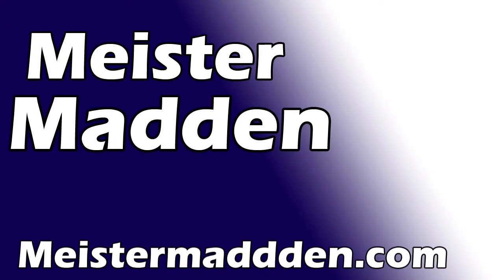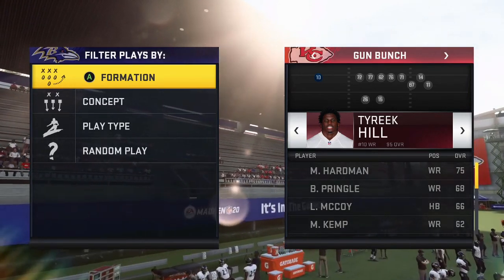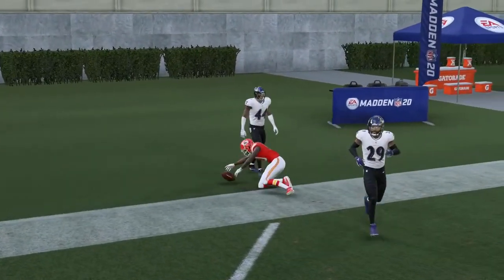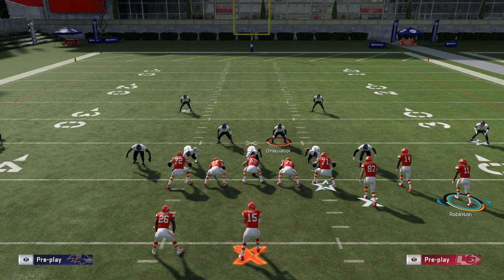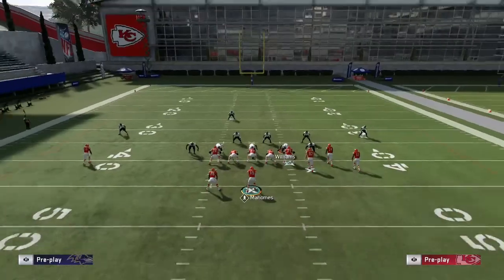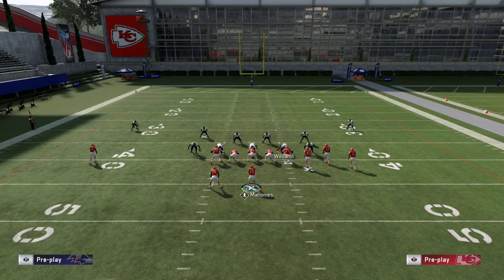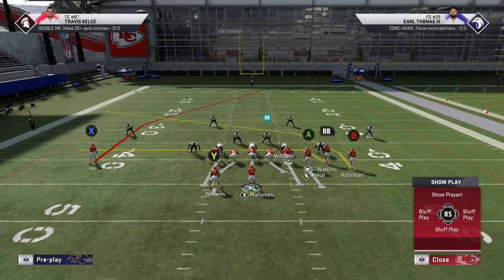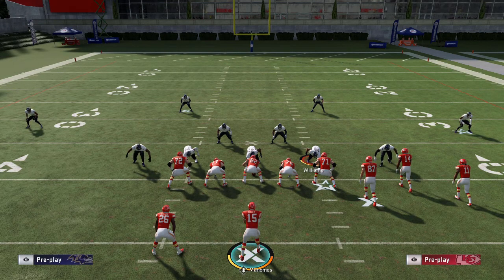Gun Bunch BOMBS in Madden 20! | Madden 20 Money Play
Start Recording Your Gameplay TODAY

Today we go over a bomb that can beat every coverage in the game!